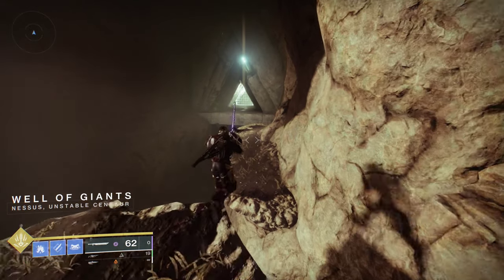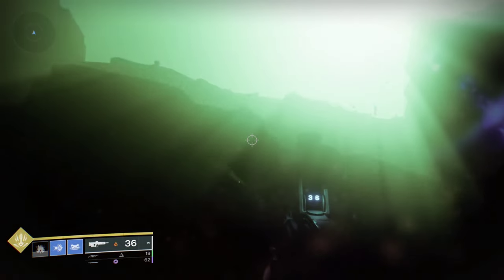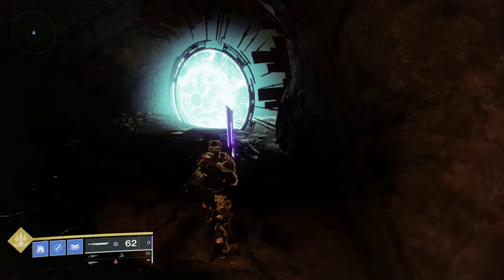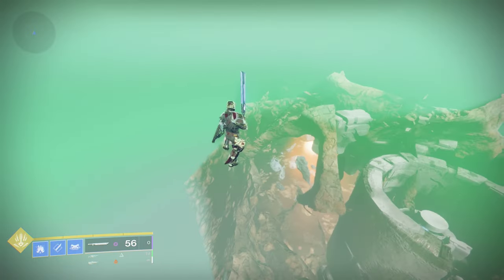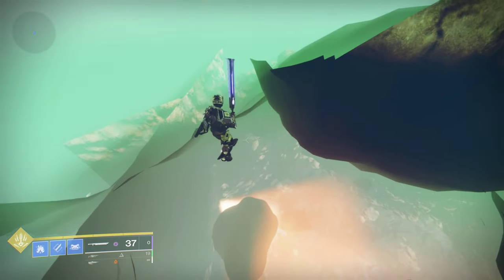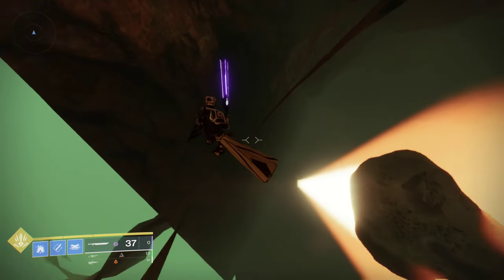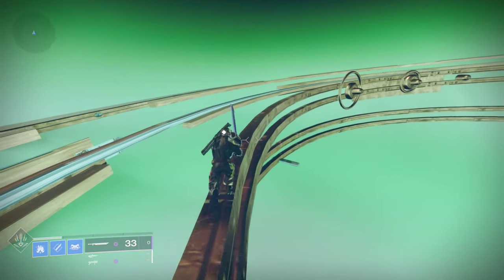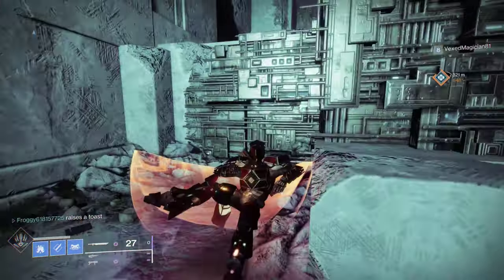Destiny 2 OOB: Teleporting out of Box in Well of Giants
Just a quick box break on Nessus, but it's something to look out for in other areas too...

Turns out sometimes when you've got a teleporter connecting you to another zone, a copy of the portal exists in the new zone. This portal will sometimes take you out of box. It works in Well of Giants. Didn't have luck in the other Nessus areas I checked, but definitely may work elsewhere.

Thanks to Salvo for pointing that out on the Raidsecrets Discord.

By the way, the hole I used in Well of Stone is at the ceiling to the left after the portal. I stasis meleed out near the top crouching on a crystal.

~Timestamps~
0:00 Intro
0:06 Exiting the Map in Well of Giants
0:57 There Might be Box Breaks
1:58 Failing to Visit the Spinning Rocks
2:43 Portaling into Chamber of Stone